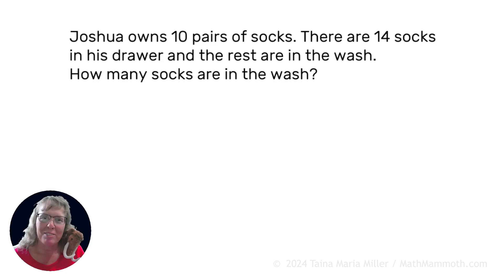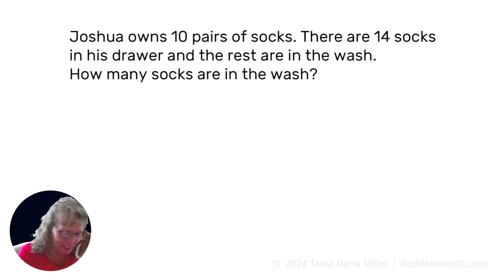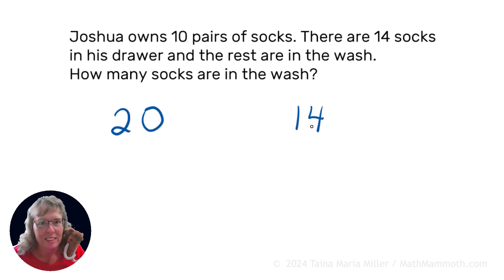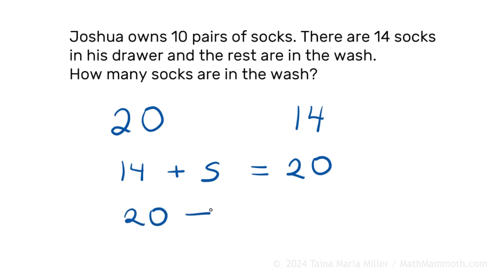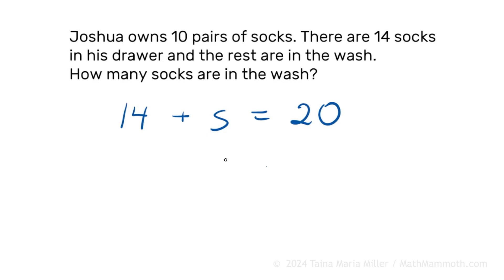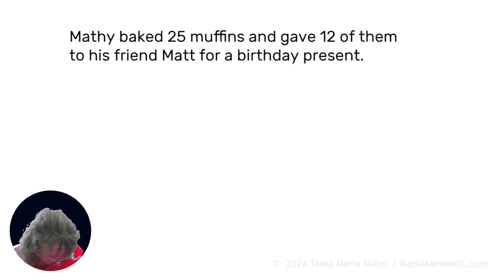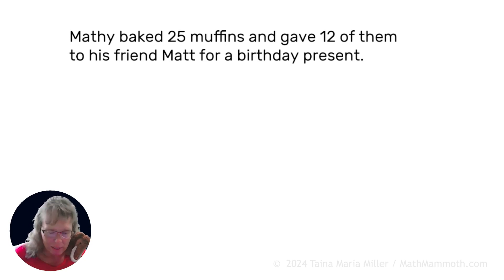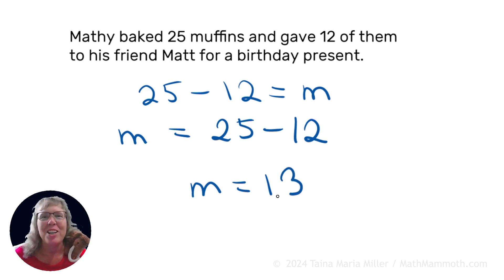Write an equation with an unknown for a word problem, part 1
In this short 3rd grade math lesson, I write an equation for some one-step word problems, using a letter for the unknown (approaching the standard 3.OA.D.8).